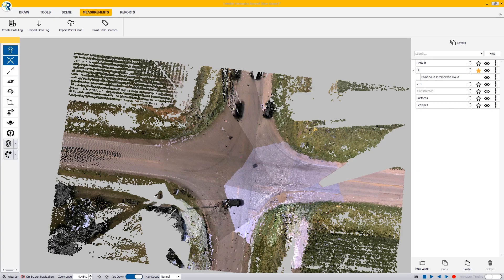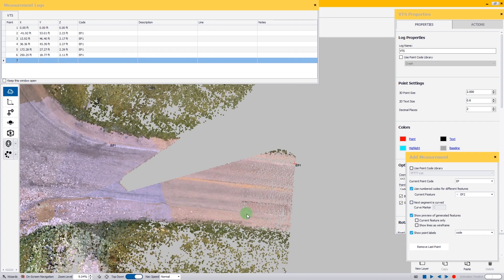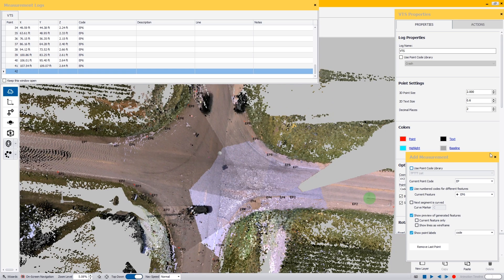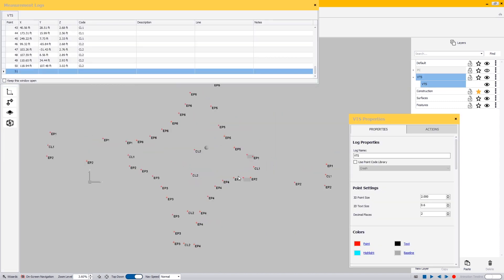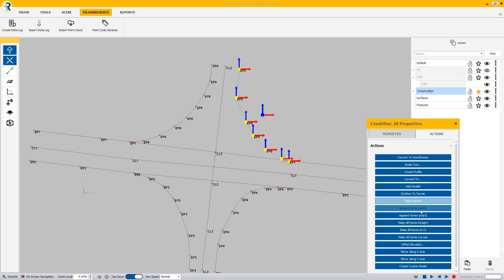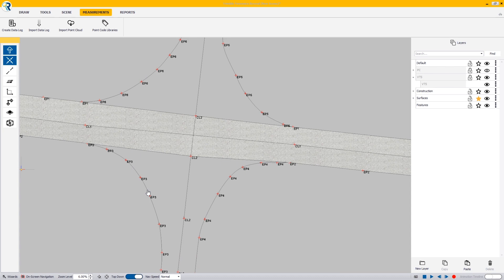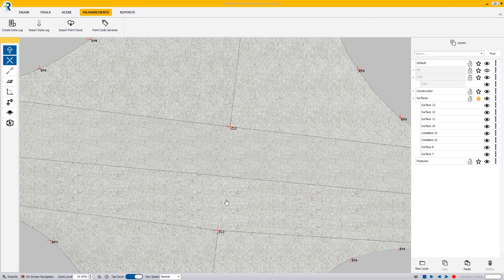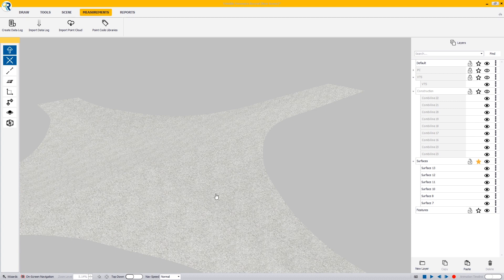Tech Tip Tuesdays - Surfacing Scanned Intersections | Trimble Forensics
In this episode we surface a laser scanned intersection of two roadways. Preserving the crowned profile of each intersection is the goal and one that can be difficult to achieve without gaps in the surfaces. Here we use the Virtual Total Station function in Reveal to simplify our point cloud for easier diagramming.